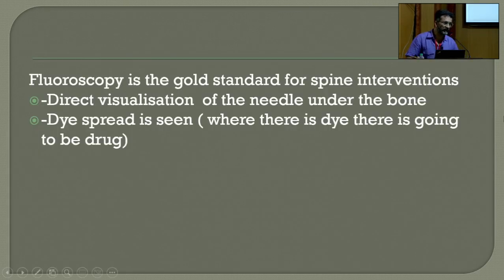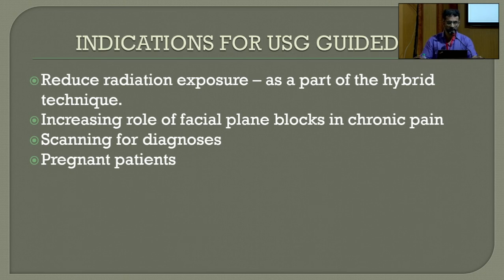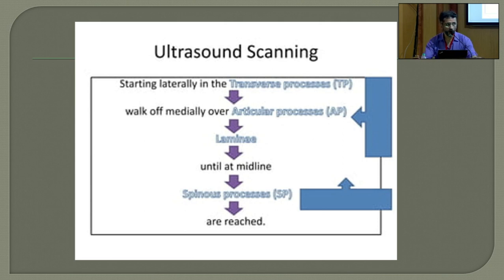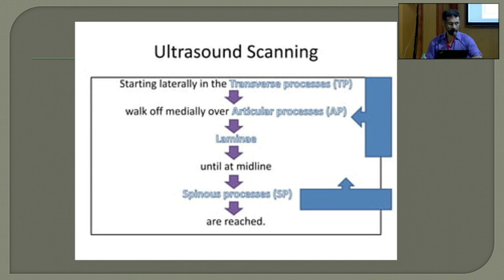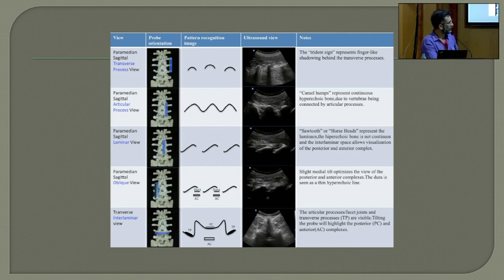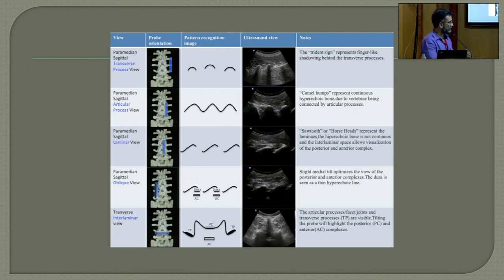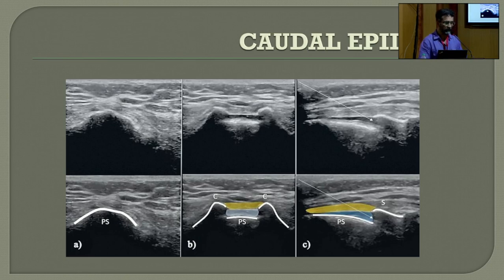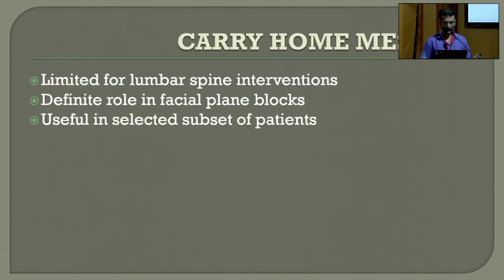Role of Ultrasound Guidance in Pain blocks and Spinal interventions (Dr Dhruv Bibra) | TV Health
14th - 15th Sept 2023